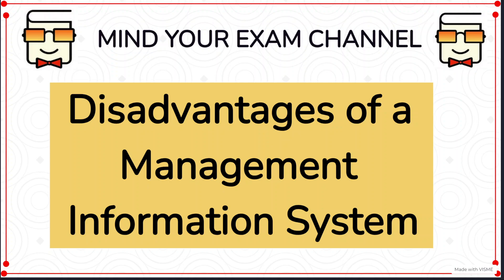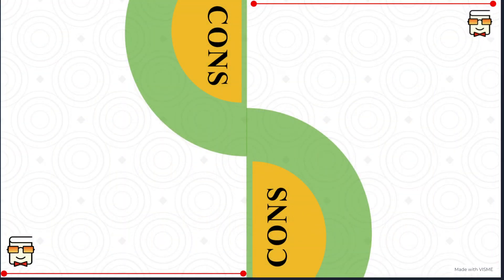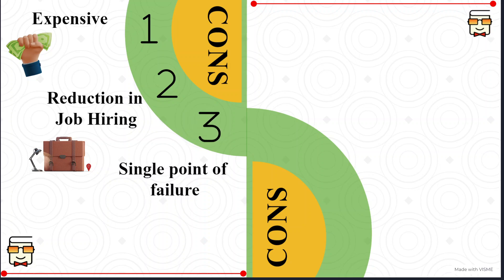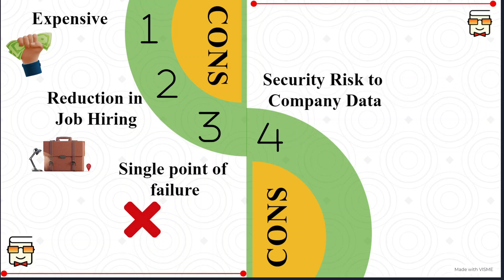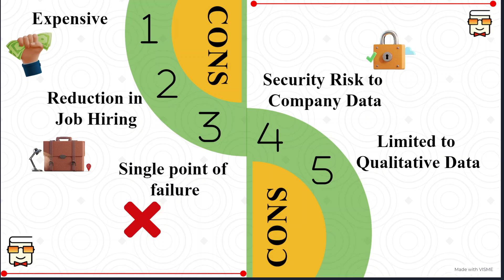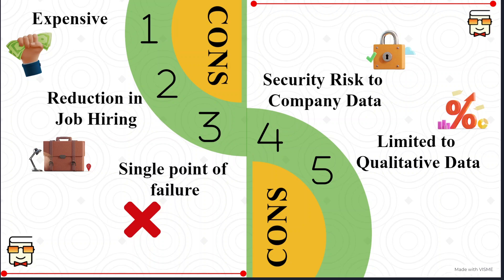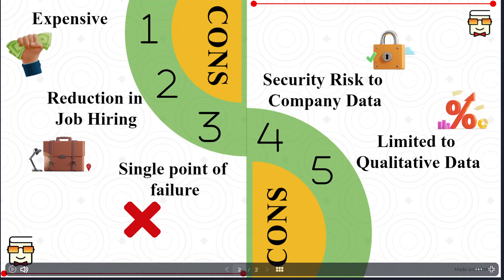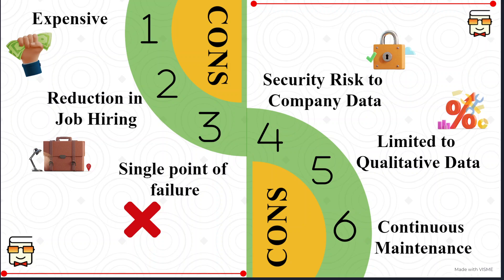Disadvantages of Management Information System - MIS - Information System - Management Tutorials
This video explains various Disadvantages of Management Information System with real-life examples.